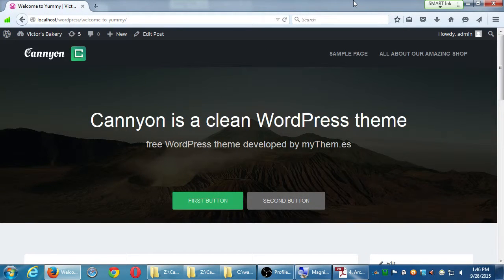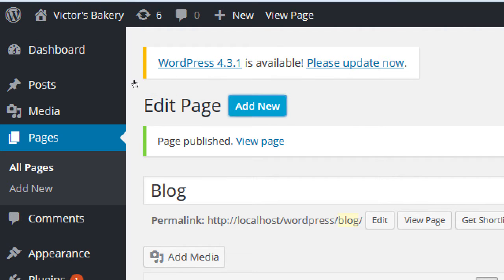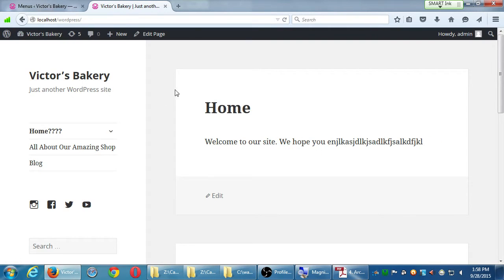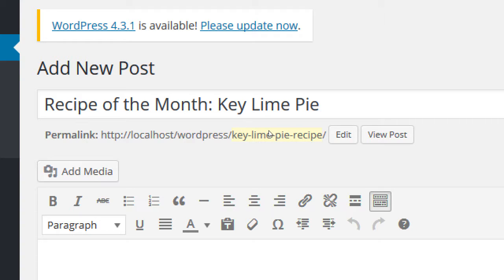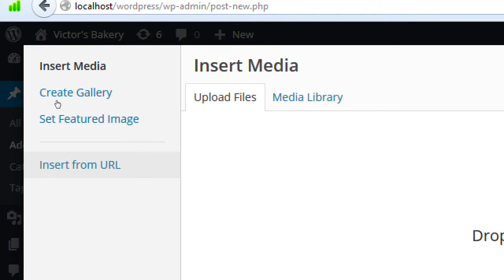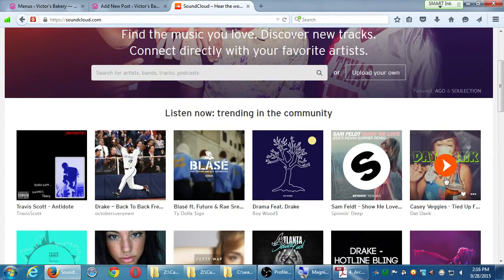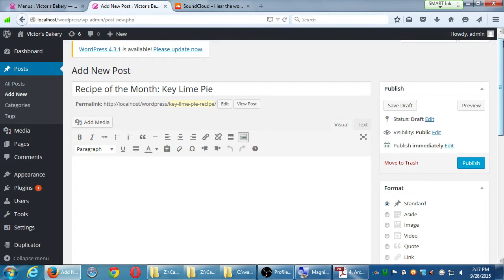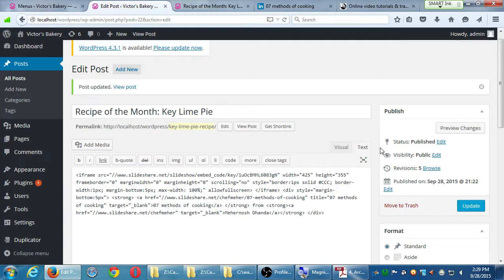SDCE eComm WordPress I 2015 09 28 B